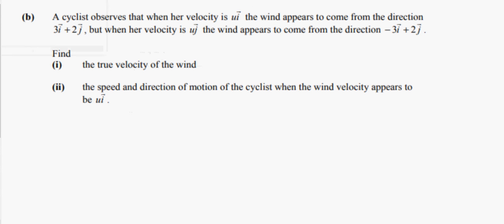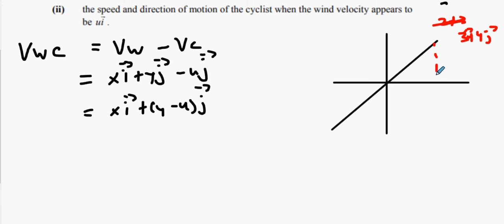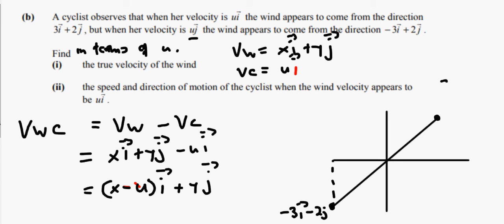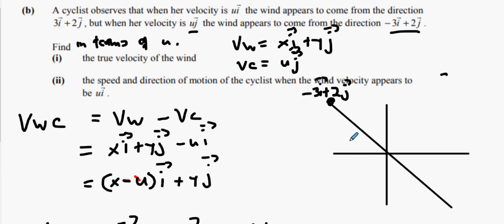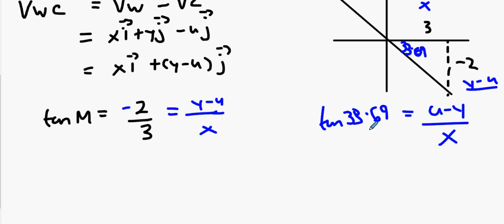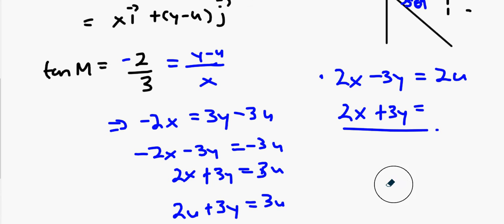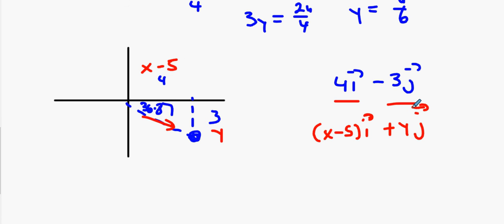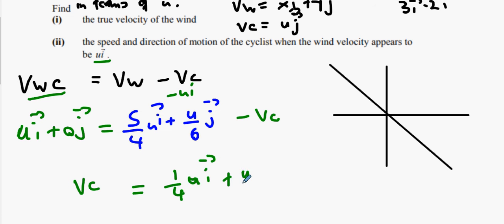2017 examcraft 2b